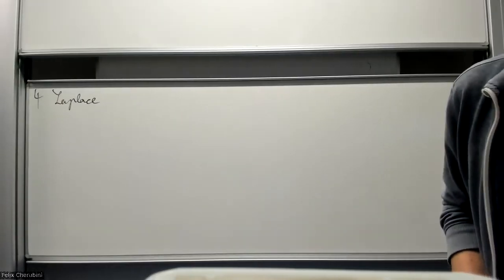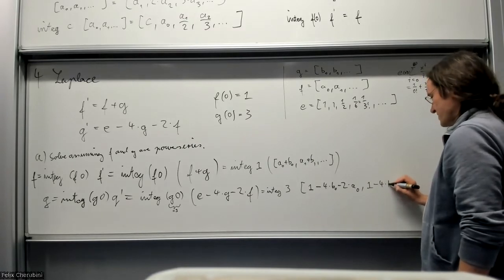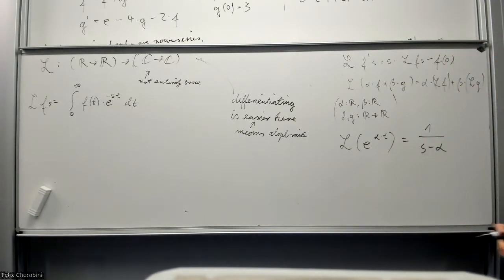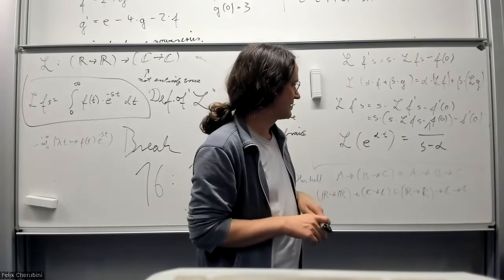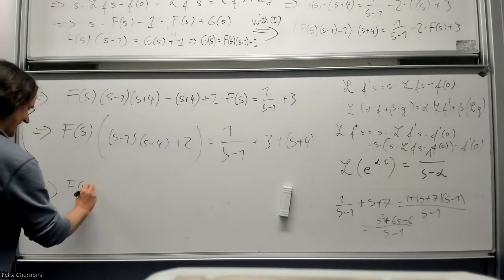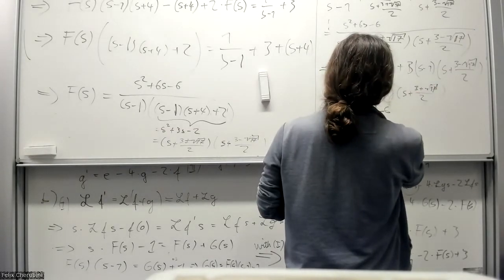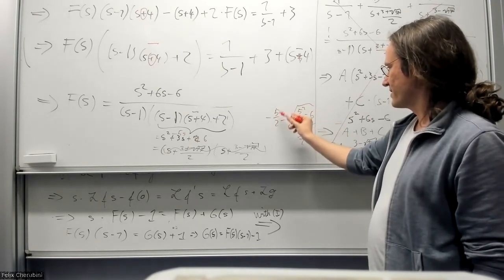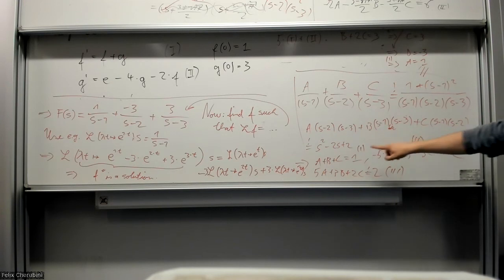DSLM Exercise Demo, March 8th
Demo of 2021-8, exercise 4: Solving differential equations.
IMPORTANT: I introduced a wrong sign when I copied the exercise to the board. In the exam, the second equation was 'exp + 4g - 2f'.
 All the steps I make are however, exactly what I would do with the correct sign. In part (b) the numbers get a bit messy because of the wrong sign, but we figure out at some point, that there is some mismatch with the official solution and do the last couple of calculations for that.